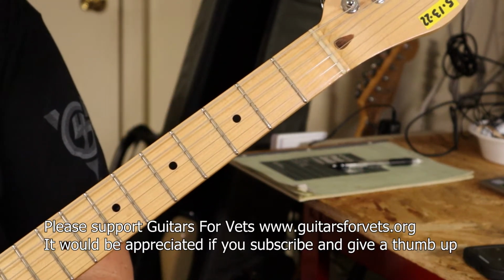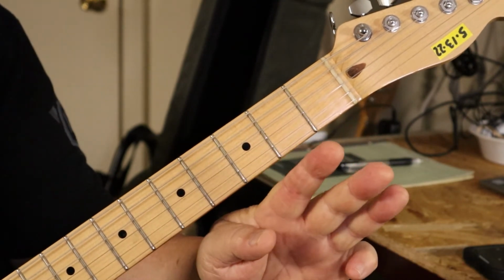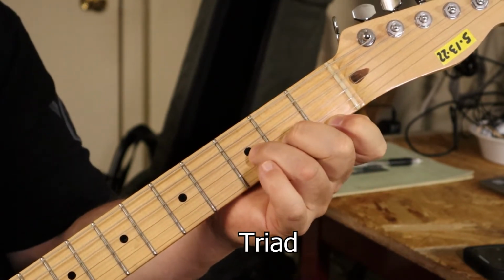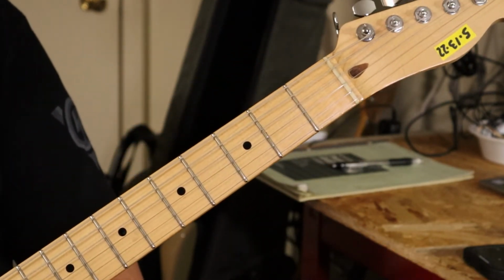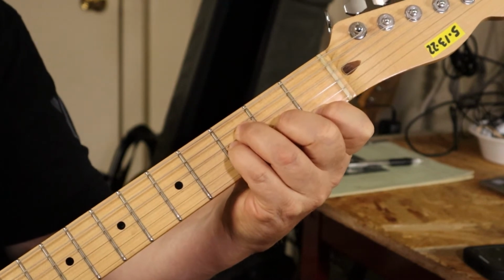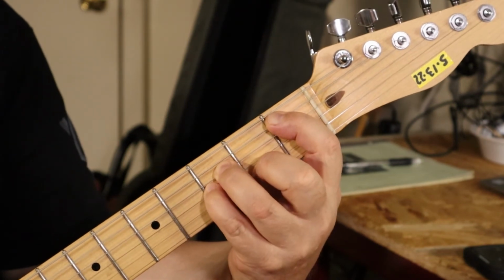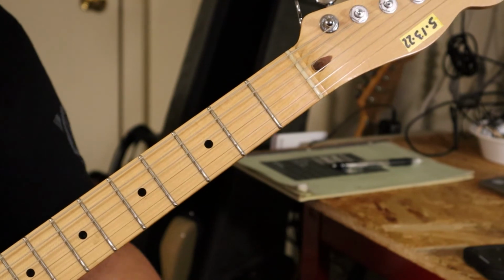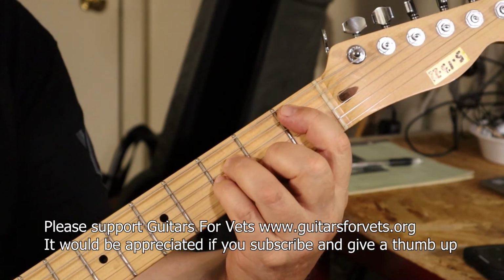Building Minor Bar chords A minor shape Guitars for Vets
Guitar Tutorial Lesson to help beginner players. Guitars for Vets Instructor. Building Minor Bar chords A minor shape